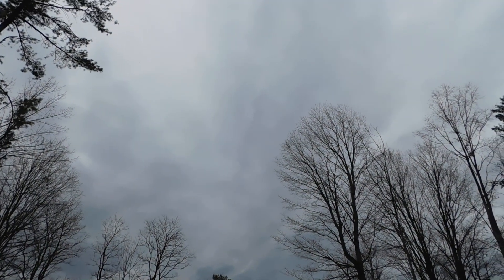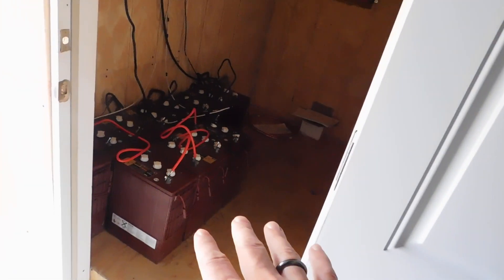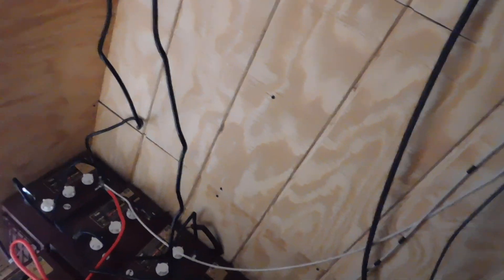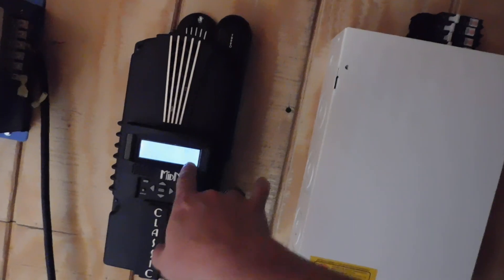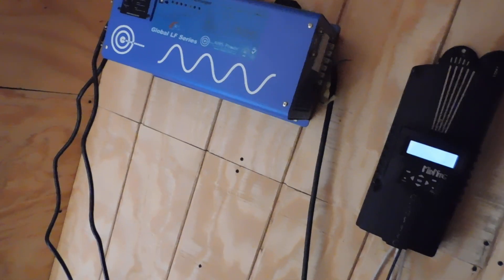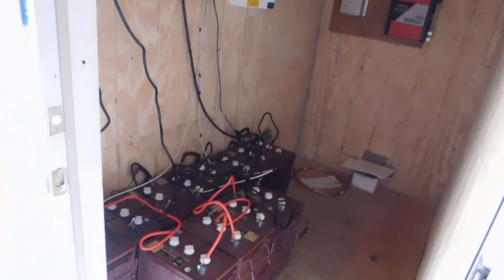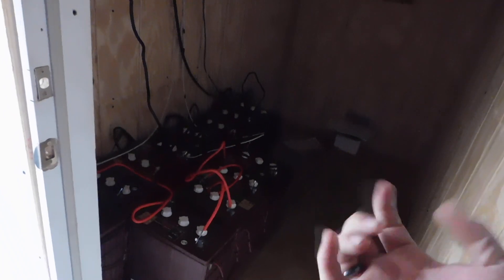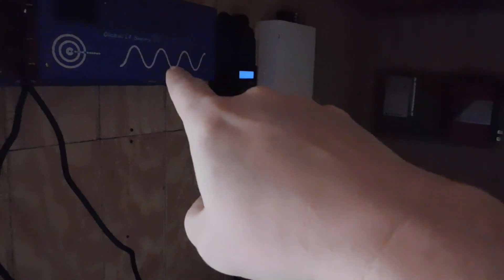My new 24 volt solar system is up and running.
The new solar system is up and working we now have a 24 volt system in place. And a big thank you to Bill from Bill and Rosa off grid.